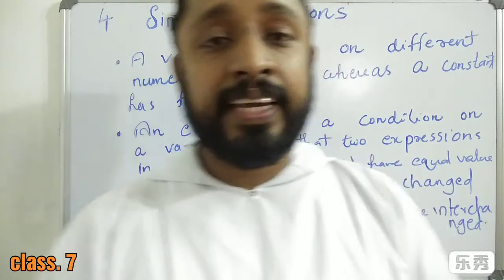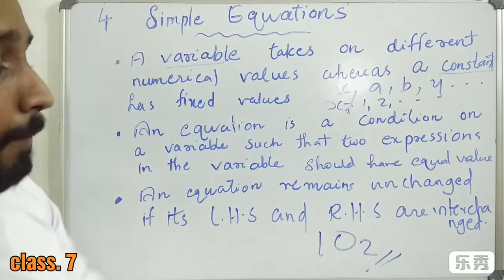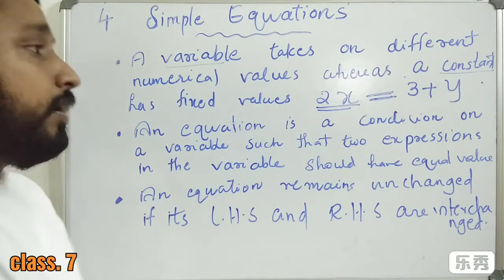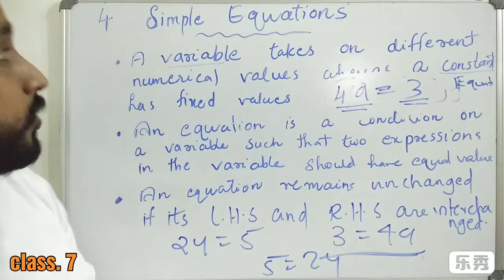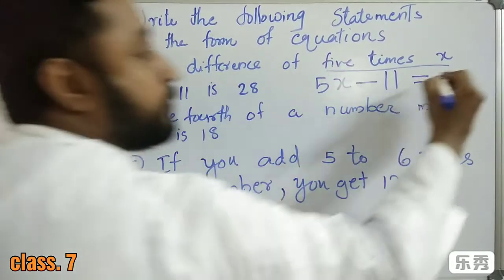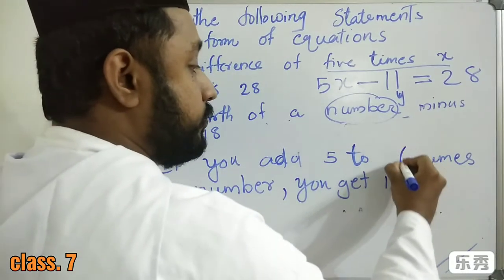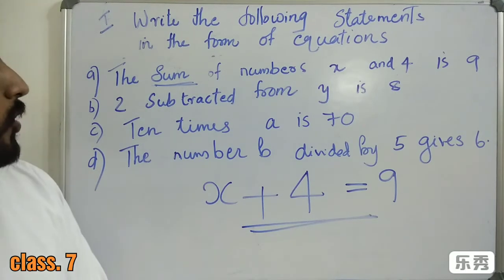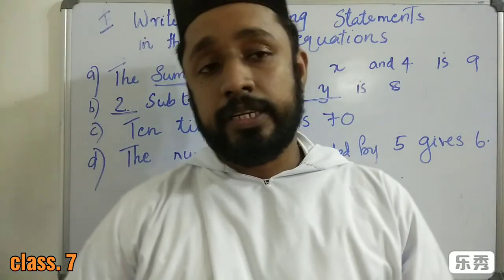Class. 7simple equations part. 1